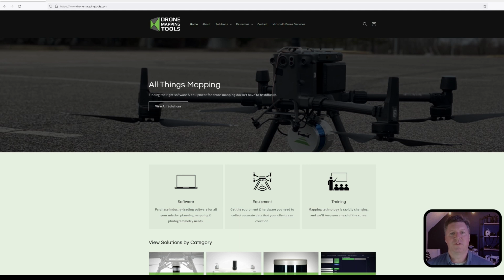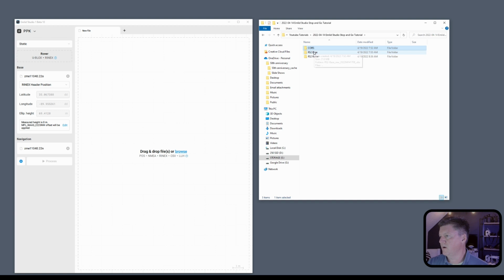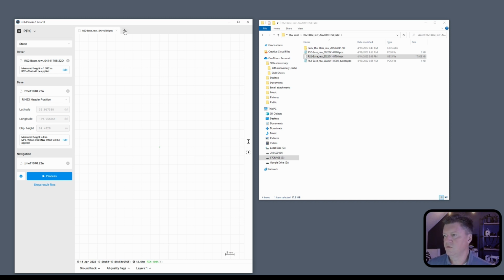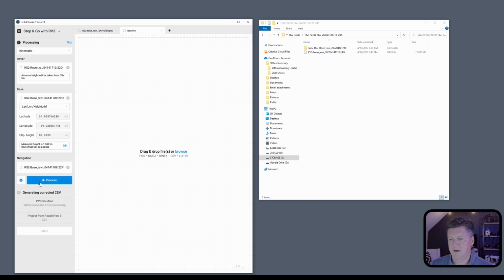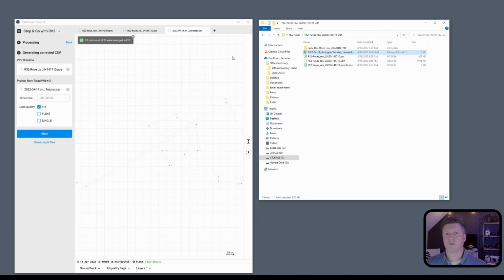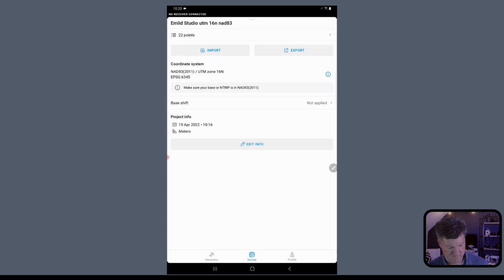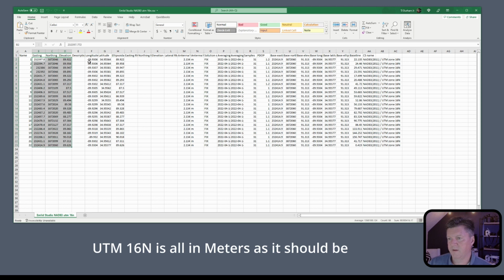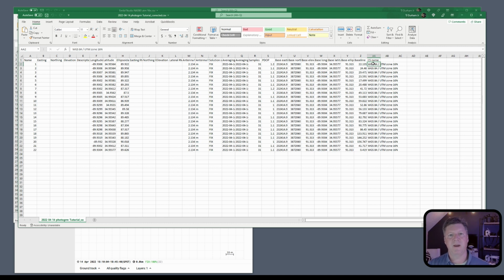Emlid Studio Stop and Go Complete Tutorial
This is a complete tutorial on doing Stop and Go processing in Emlid Studio. An included bonus is how to transform your PPK file to one or more coordinate reference systems (ie UTM, State Plane, etc).

to get more information on TopoDrone Lidar System, PPK Photogrammetry System, and post processing software.

Please let me know if you have specific topics you want to see videos on.

Video Contents:
0:00 Intro
0:43 About Emlid Studio
1:52 Initial Fold Structure
3:17 PPK Base File with CORS
8:14 Stop and Go Processing ROVER
12:30 Process CSV Survey File
14:45 Upload Corrected file to Google Drive
15:43 How to transform to new CRS
21:12 Download new CRS PPK Files
23:40 Establishing Initial Datum in Eml Studio
25:41 Upcoming Videos
26:51 Wrap up on Video - Thank You